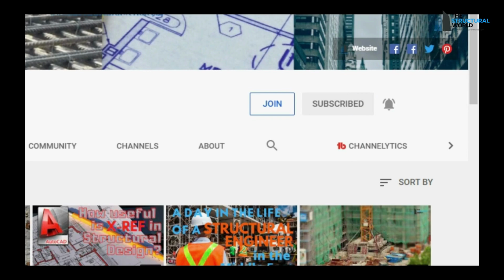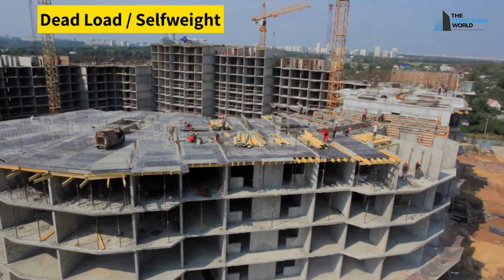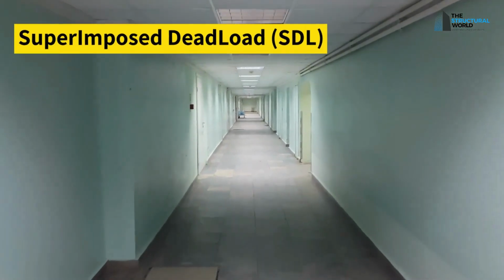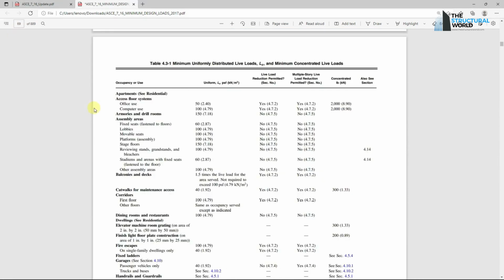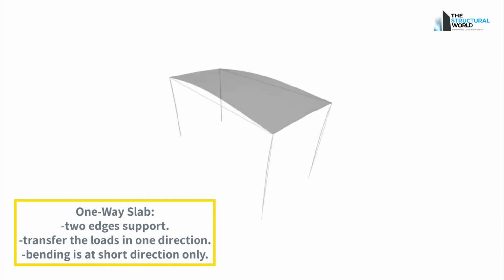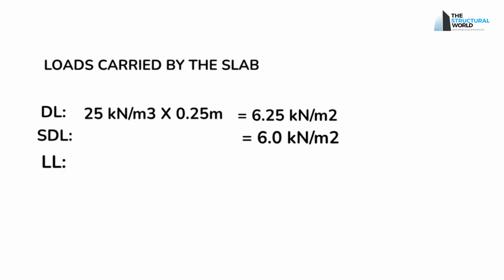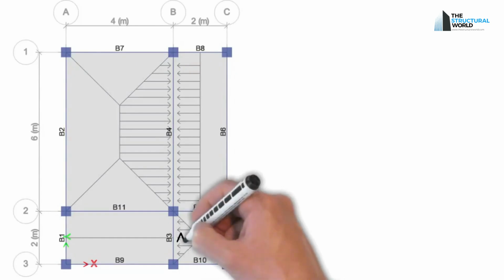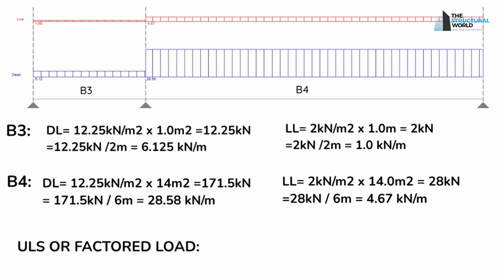Basics building load calculation